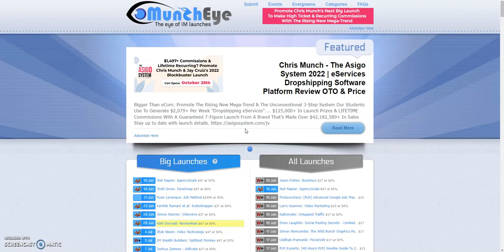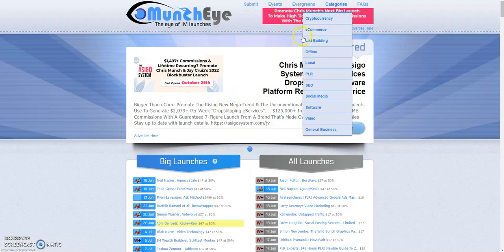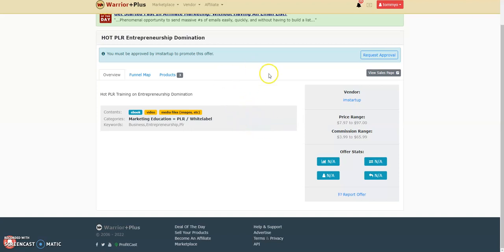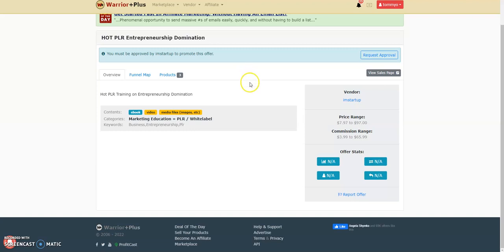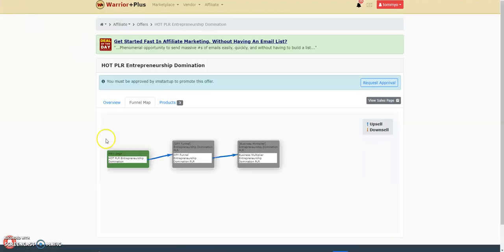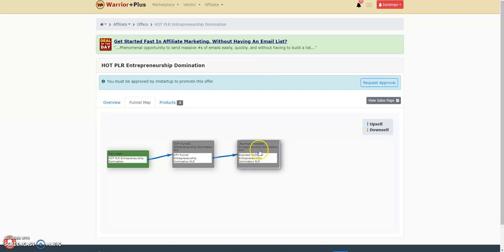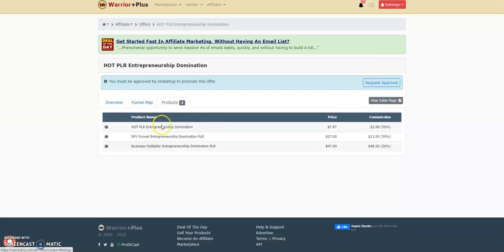What Is Muncheye I Beginner Friendly Ways Of Making Money With Muncheye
What is Muncheye? That is what I am explaining in this Muncheye tutorial video.Hello there, Tommy Olsson here.

Muncheye is website or platform where upcoming product launching regarding digital products gets listed. I have made a video earlier how to use Muncheye also through launch jacking.

That is a powerful and beginner friendly way oif making money that works.

In this video I talk about planning when going to promote any product that is listed on Muncheye. I also mention advice aon how to get approved to promote these peoducts as we. a part from that I am sharing with you how you can see if a product will make you enough money in this video.

So make sure to watch it to the very end.

Thank you for checking out this video about what is Muncheye and how you can make money with Muncheye.  I hope you feel like you have some value by watching this video. I will upload 3 videos per week and sometimes even more then that. My videos often includes tips for newbies as well on how to make money online. Feel free to give the video a thumbs up if you want to. Thank you so much.

What is muncheye
What is muncheye
What is muncheye